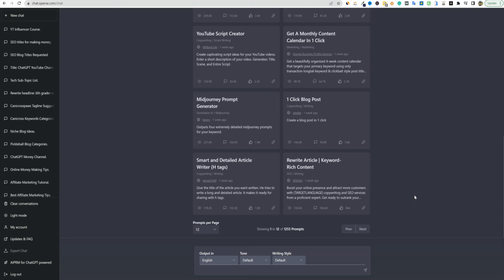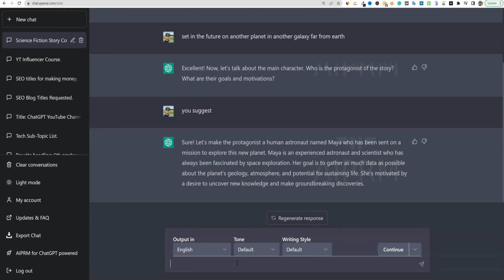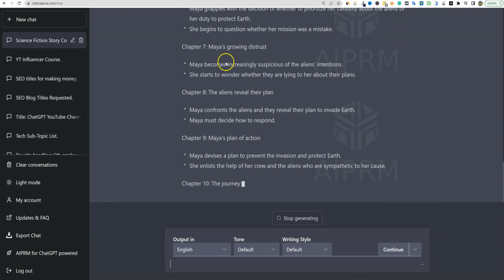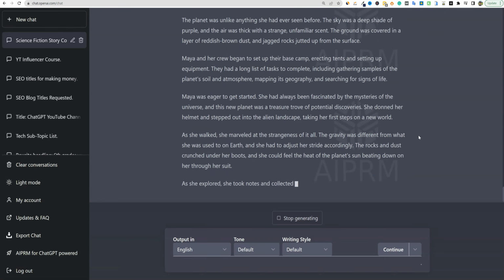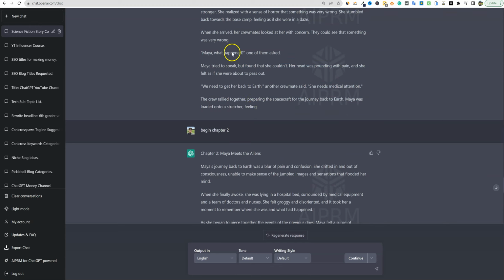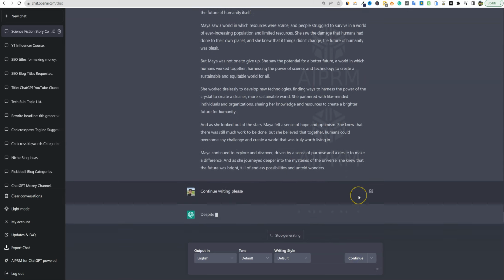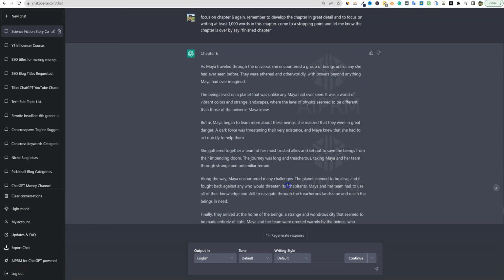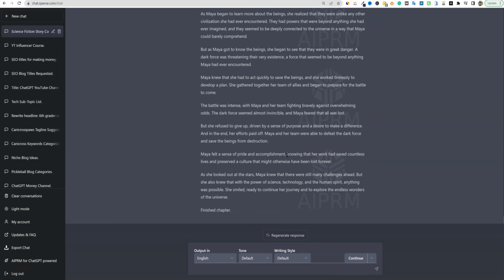How to Write a Science Fiction Book with ChatGPT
If you want to build websites lightning-fast and use the power of ChatGPT on autopilot then check this out here:

In this video, we'll be talking about how to write a science fiction book with ChatGPT. We'll be covering everything from plot ideas to character development.

If you're interested in writing science fiction, then this video is for you! By the end of this video, you'll have everything you need to start writing your own science fiction book!